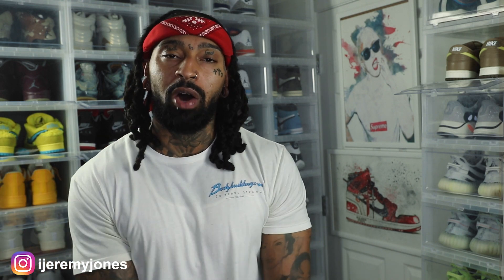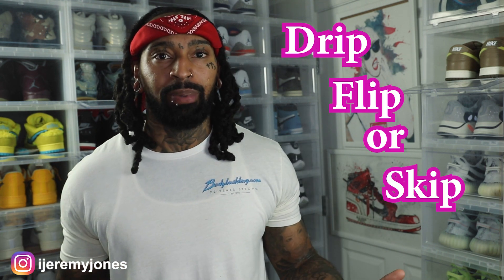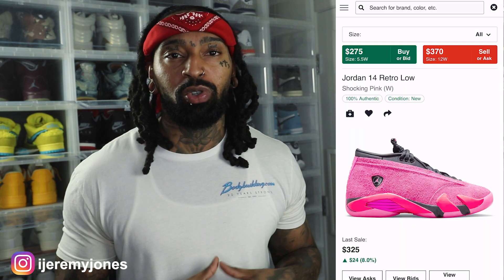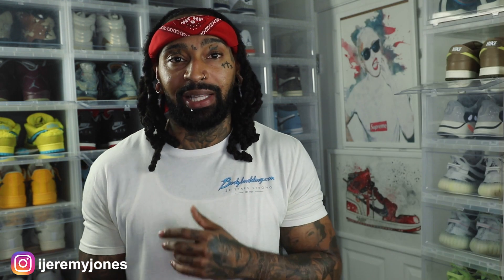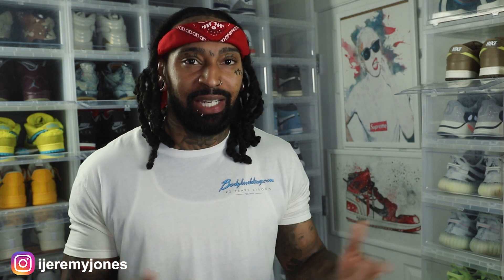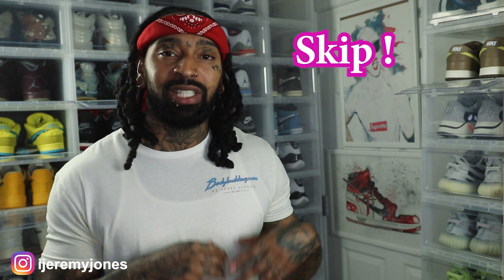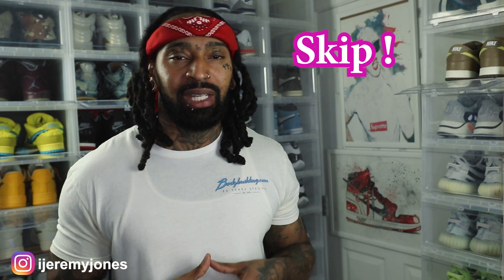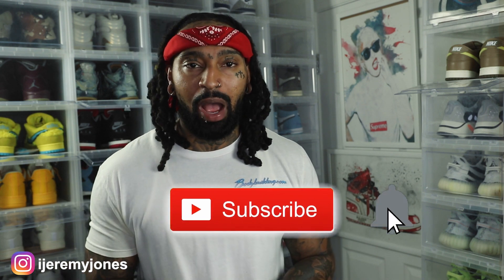Air Jordan 14 Retro Low Shocking Pink (W) | Drip Flip Skip